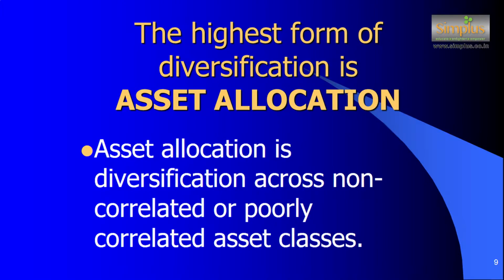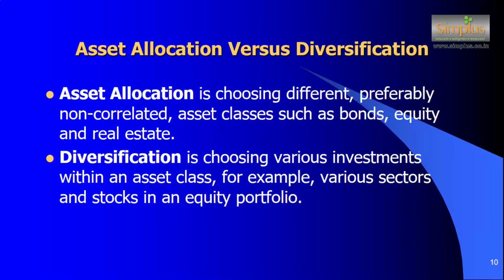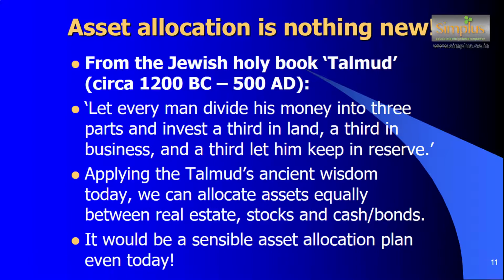Personal Investment Planning Part13